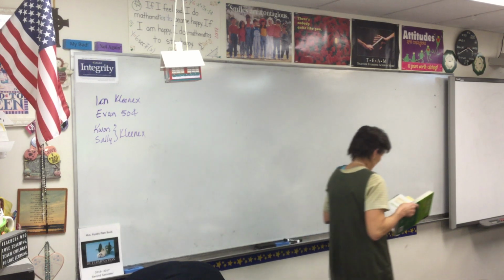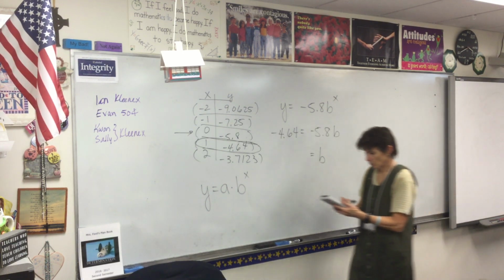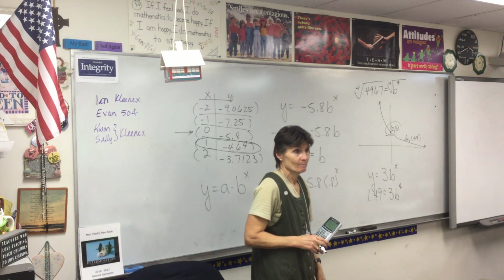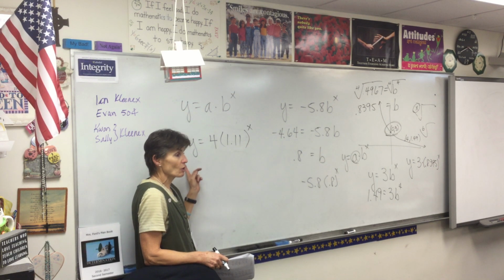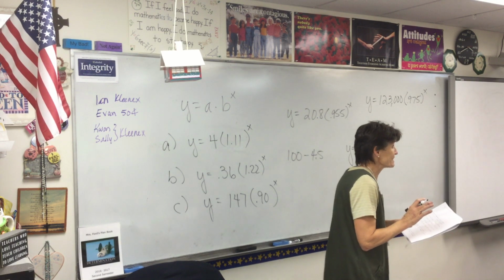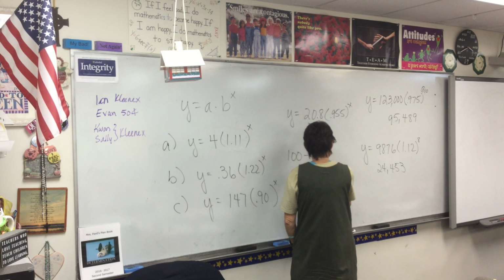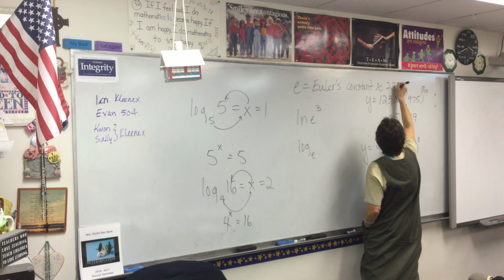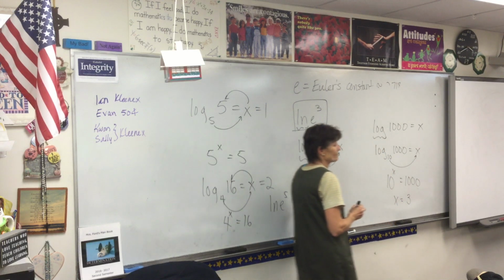Video 11-15-18 Precal C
Notes 3.2, 3.3 #1 1-4